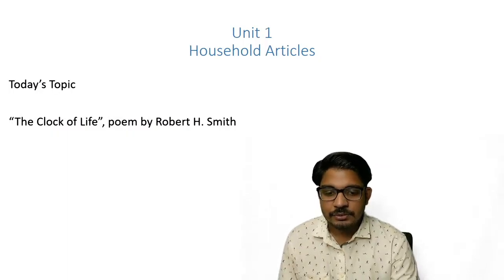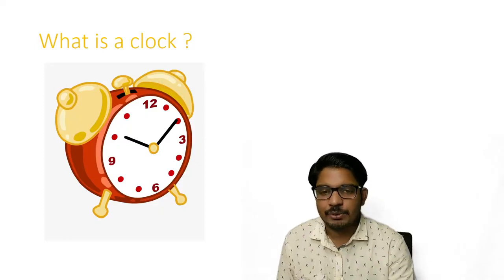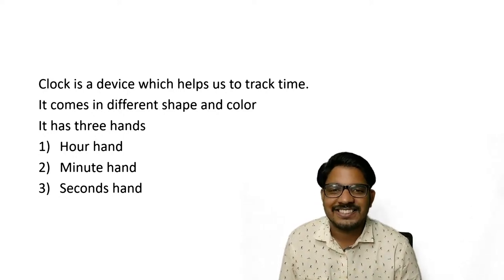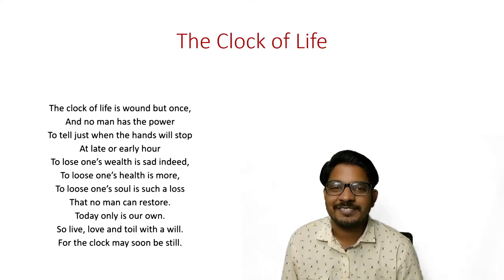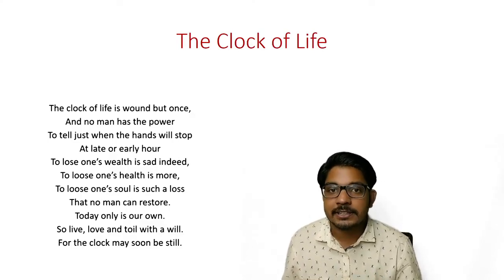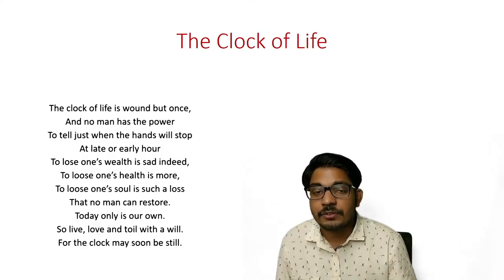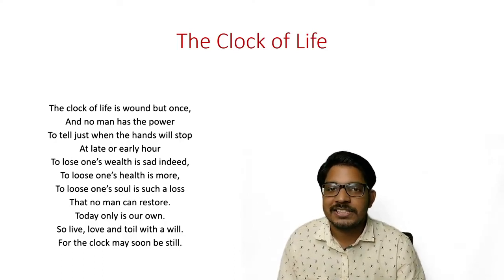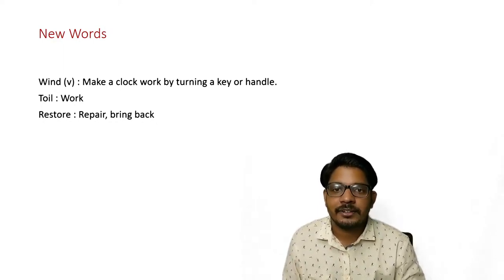Class 4 English KSEEB | The Clock of Life (poem) | By Amal Sir | Vista's Learning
Class 4 English KSEEB
This video is part of the series class 4 English . Amal Sir has covered the syllabus in an easy to understand manner.